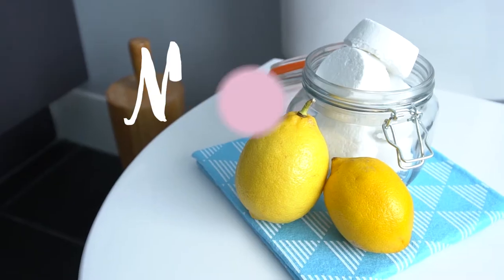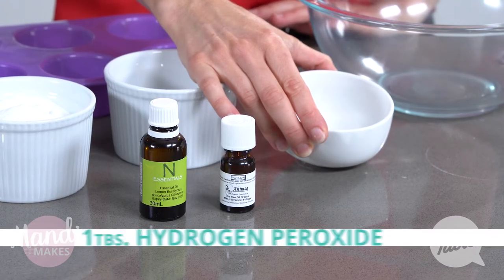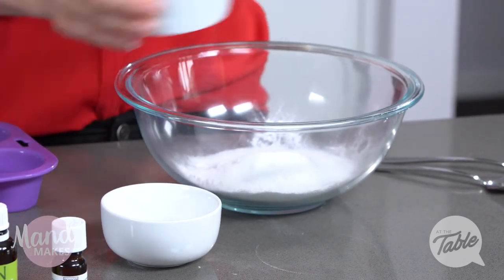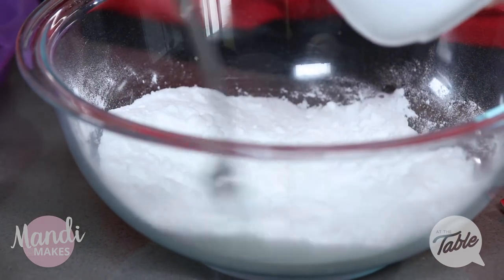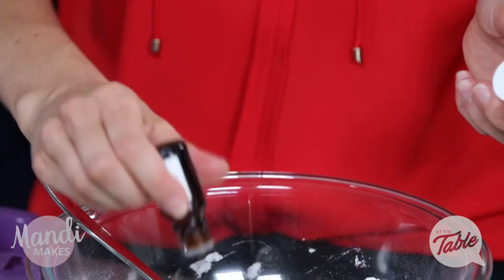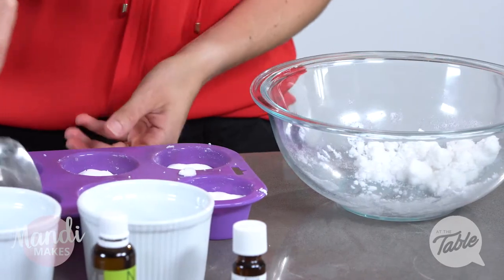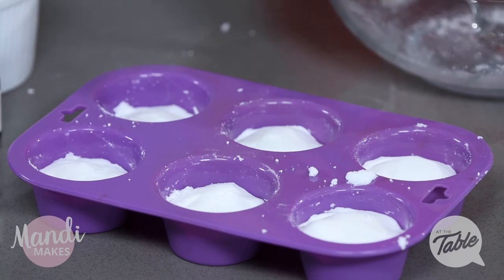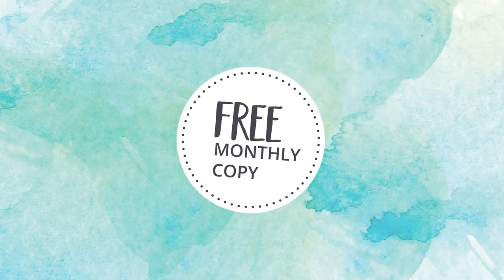Toilet Cleaning Bombs: Mandi Makes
Mandi brings a DIY toilet cleaner that's safe for the whole family.

The Table is the place where we share, laugh and dream together. It’s a TV panel show featuring real women; smart and sassy ladies with real lives, real families, real struggles and real joy. But The Table is more than a series of awesome videos. It’s also an invitation for conversation via our website and various social media platforms and an opportunity to dig deeper by reading in-depth articles and making our recipes and hands-on tips a reality. We want our viewers—no, our community—to feel a sense of friendship and belonging at The Table as well as sensing that their self-worth, their health, their relationships, their faith and their worldview are being transformed for the better.